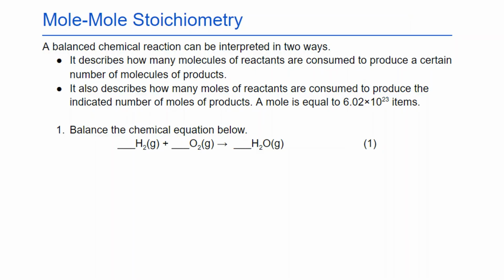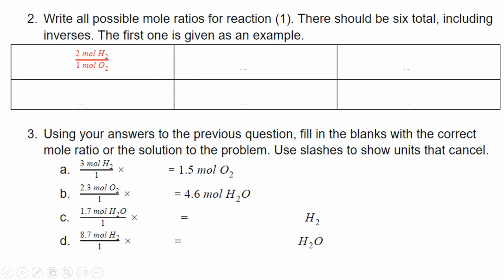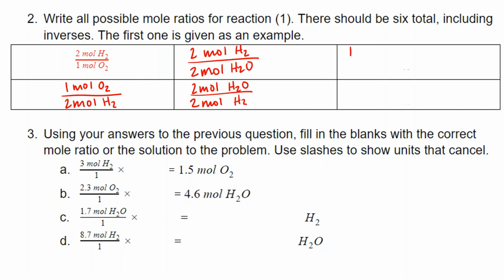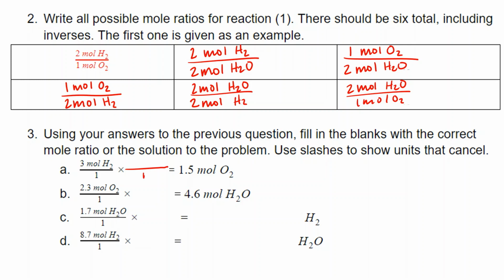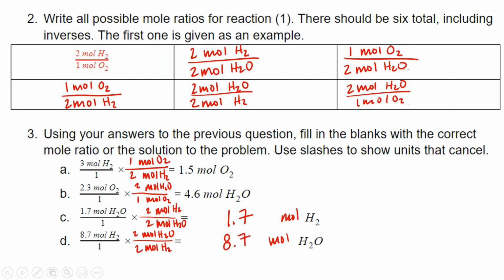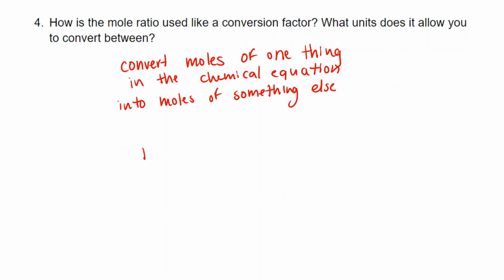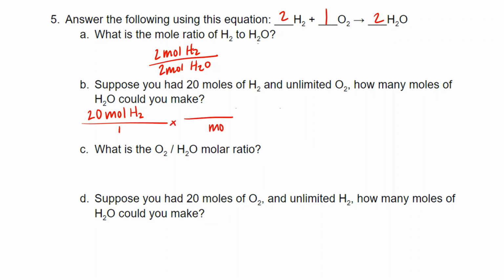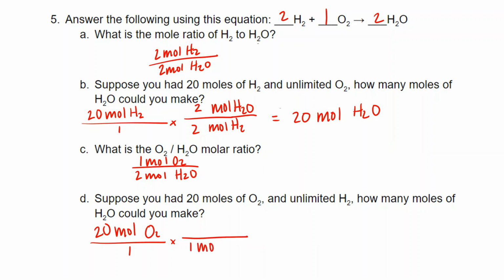3.11 Mole Mole Stoichiometry